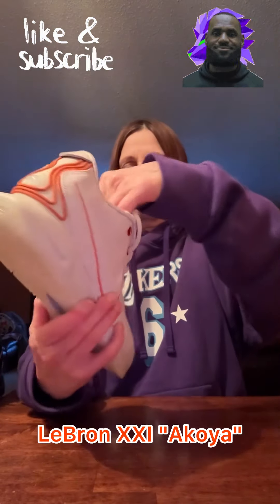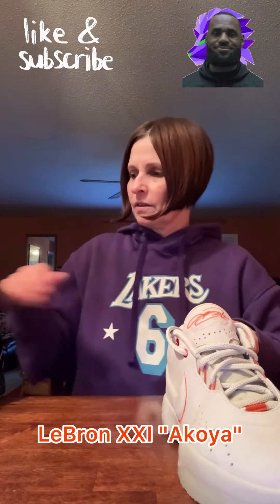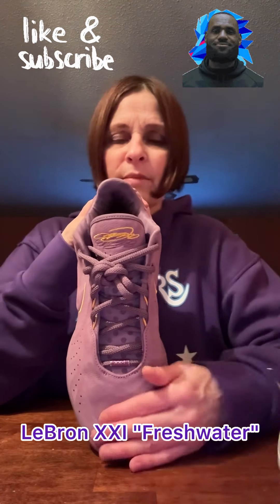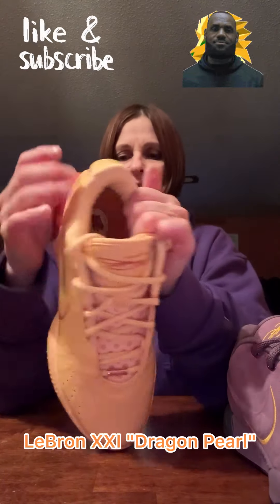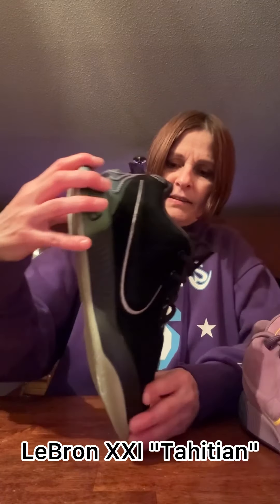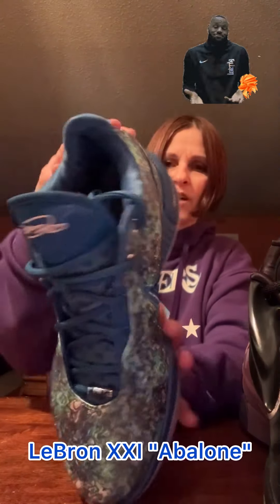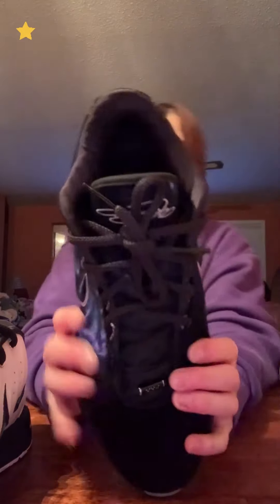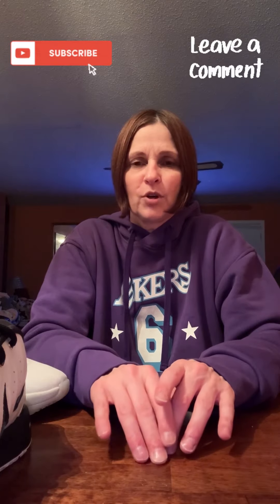Comparing all the different coloway’s of the Lebron 21’s …..check out my comparions and rankings 🔥